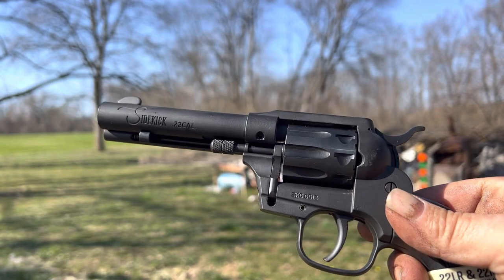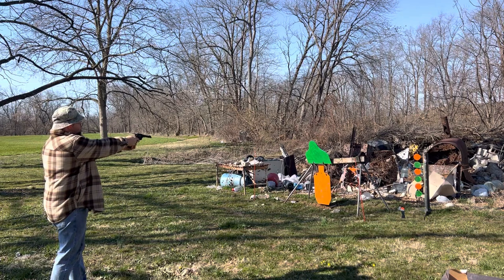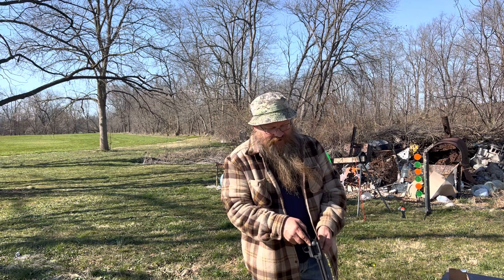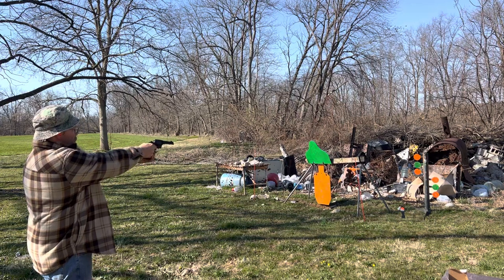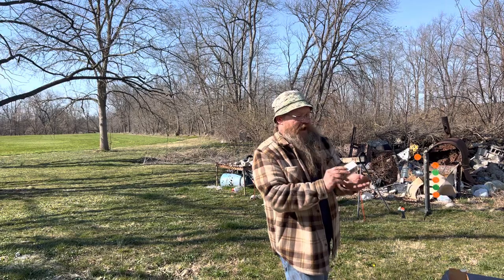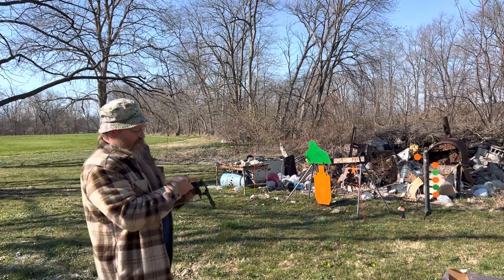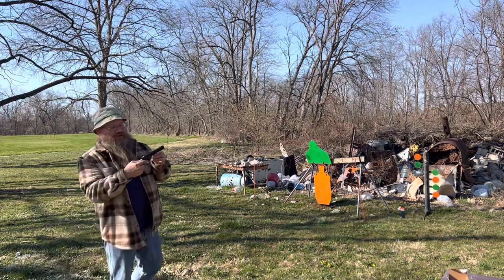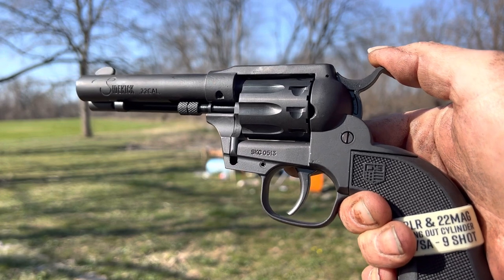Diamondback sidekick, 22 caliber. Redneck review.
For the price I really like this firearm. Double action, single action. Nine shots 22 LR and 22 mag. Love it.